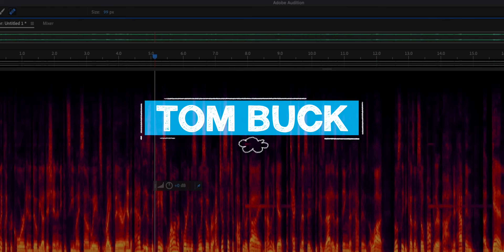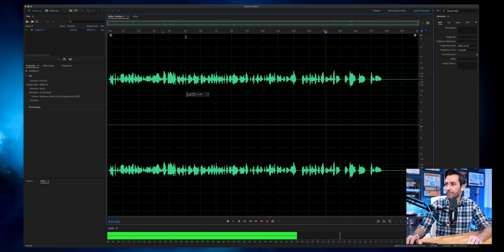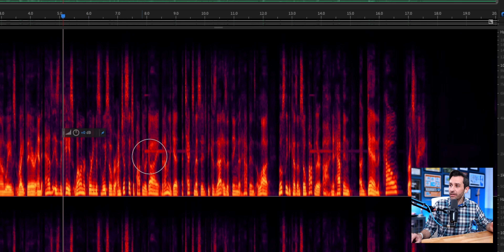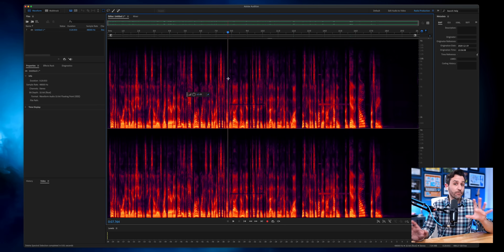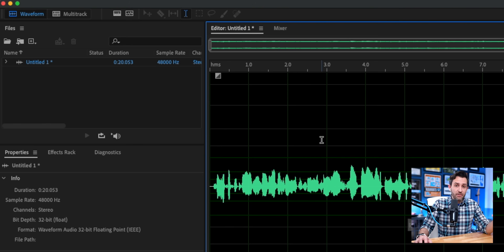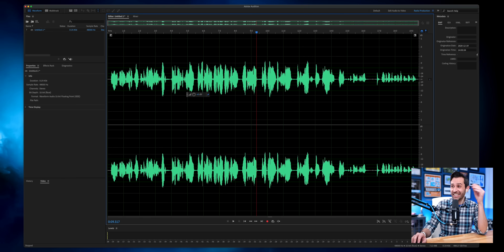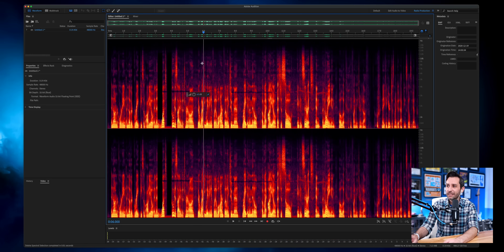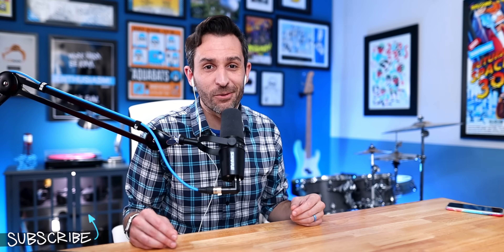Easily Remove Background Noise with Adobe Audition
Have you ever had something in the background ruin an audio recording? This video shows you how to use Spectral Audio Editing in Adobe Audition to get rid of annoying disruptions (it really is a tool that can only be described as "magic").

•The mic in this video is the Shure MV7 with the windscreen for the SM7B.

•Blue XLR Cable:

•Time Markers:
0:00 - Say Adios to Bad Audio
0:58 - Example of Interrupted Audio
1:41 - Spectral Editing Basics
2:34 - How to Use Marquee Tool
3:26 - How to Use Healing Brush
4:24 - What Works with Spectral Editing
4:45 - An Example of What Won't Work
6:28 - When to Re-Record
6:55 - More Adobe Audition Tutorials

Episode 218: Spectral Audio Editing with Adobe Audition